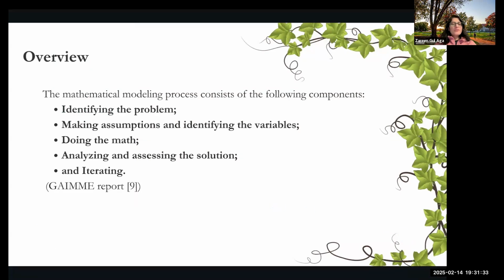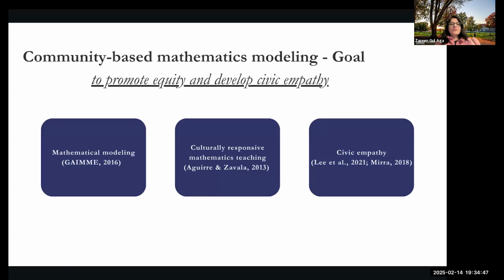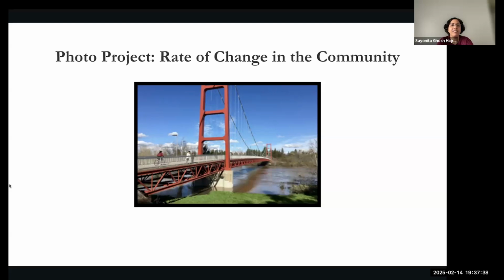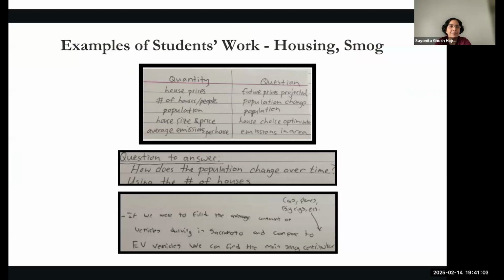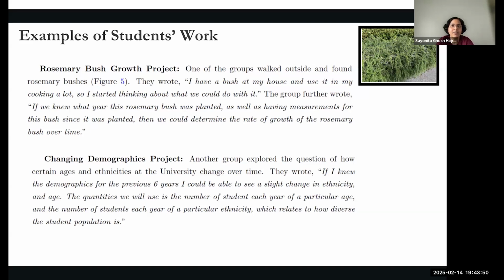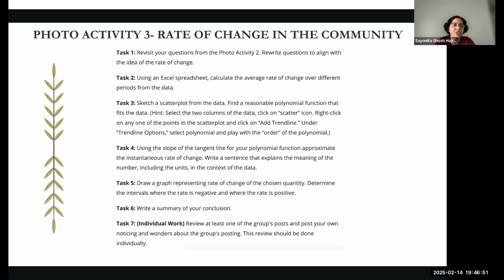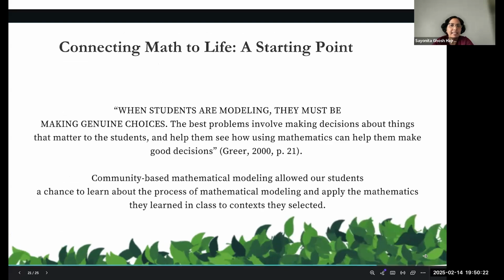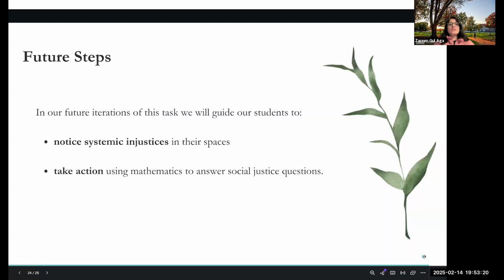Supporting Students' Engagement in Community-Based Mathematical Modeling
Presented by:
     Zareen Gul Aga, James Madison University, Harrisonburg PA USA
     Sayonita Ghosh Hajra, Sacramento State University, Sacremento CA USA

Abstract: In this presentation, we will discuss community-based mathematical modeling (CMM) as a pedagogical tool that can help students develop their critical consciousness. This means developing students' ability to use mathematics to ask questions which can help them make changes in their lives and their communities. We provide an example of a CMM activity implemented in a Calculus I classroom. A total of 25 undergraduate students participated in the activity, selecting a context of personal interest, posing questions, developing constraints, formulating solution strategies, evaluating their strategies for effectiveness, and refining their work. Through these steps, the students explored the key elements of community-based mathematical modeling. We will share details of the task, its implementation, and the learning opportunities it provided for the students.